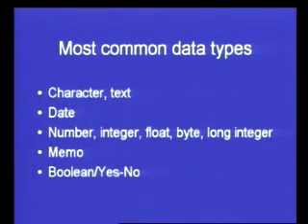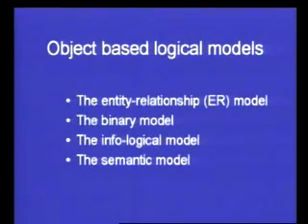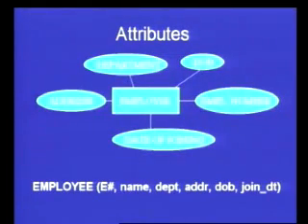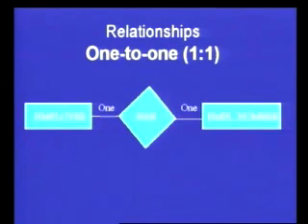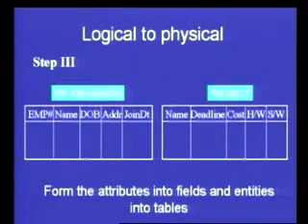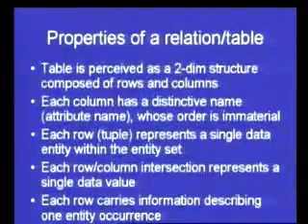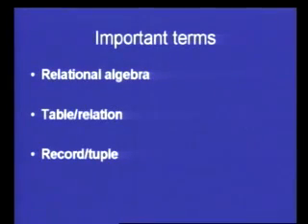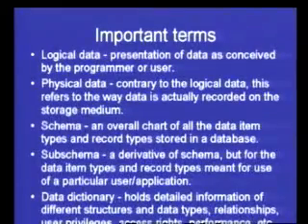Data Analysis And Data Base Design Part II